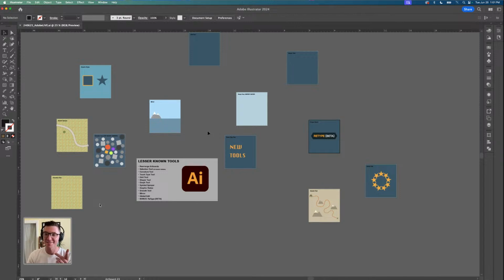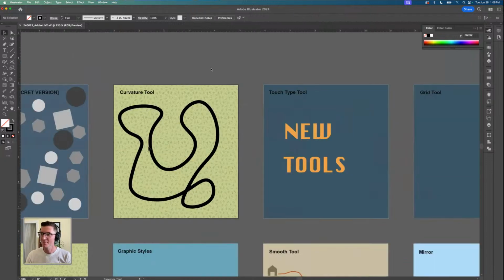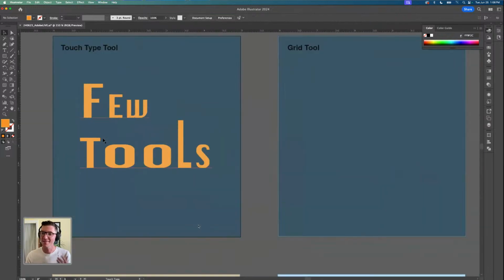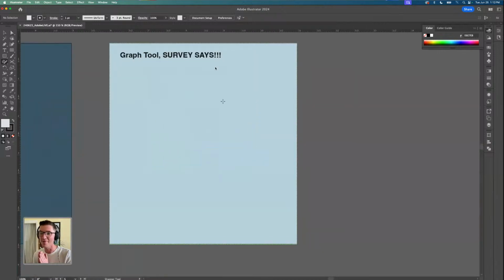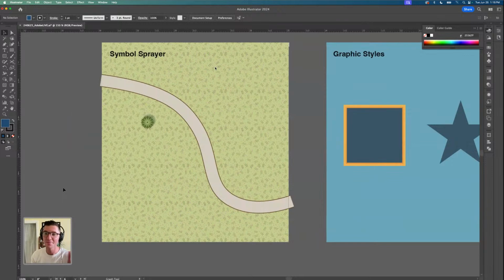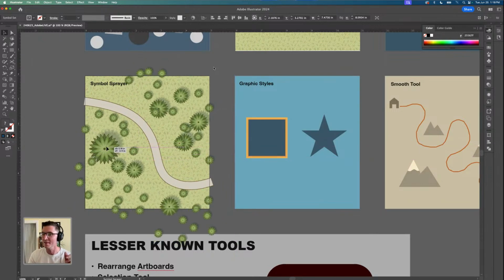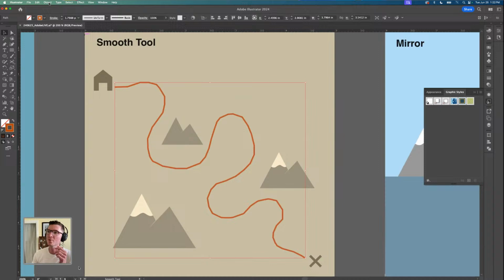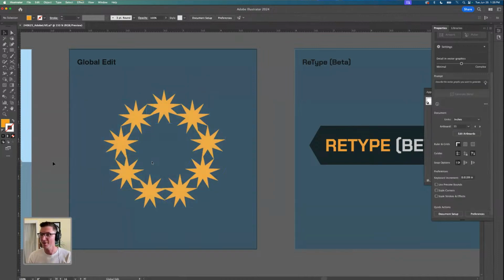Pro-Tips: Exploring Lesser Known Tools in Adobe Illustrator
Pro-Tip: Have you ever wondered what all those extra tools in Adobe Illustrator do? Have you ever thought, "Gee, there has to be a better way to do this slow, monotonous task!" Well now is your chance to find out! Join designer and map artist, Evan McNaught, in this fun stream as he clicks on all the tools we rarely use. No clickbait required!

00:00 Start
Today’s Project
2:55 Re-Arrange All Artboards
3:25 Selective Tool
4:40 Curvature Tool
6:45 Touch Type Tool
9:00 Grid Tool
11:00 Shaper Tool
12:55 Graph Tool
16:30 Symbol Sprayer
19:55 Graphic Styles
22:50 Smooth Tool
23:30 Mirror Tool
25:30 Global Edit
26:00 Retype (Beta)
26:20 Closing